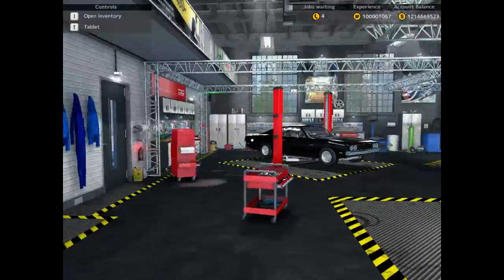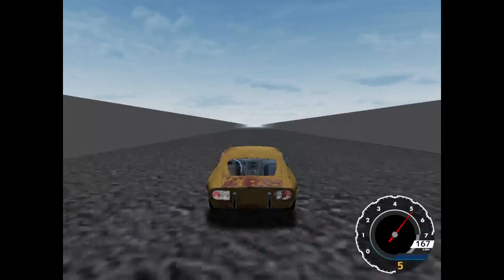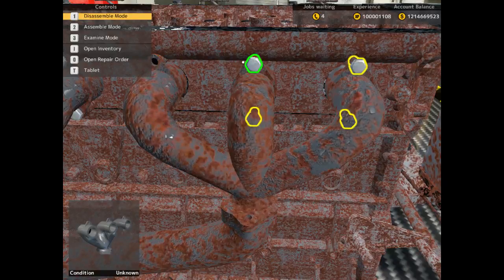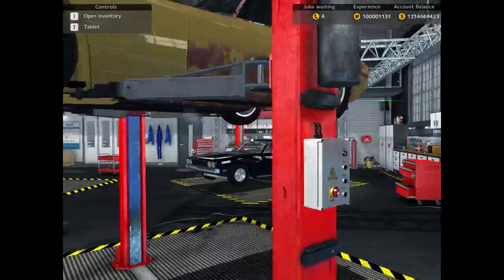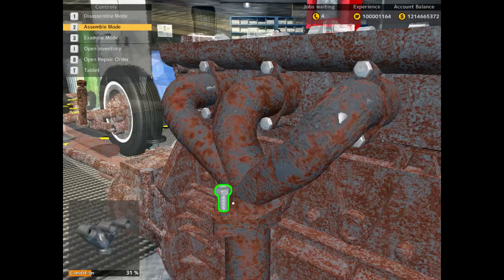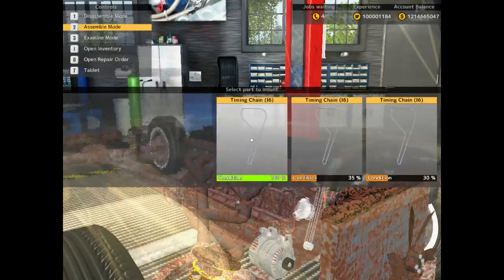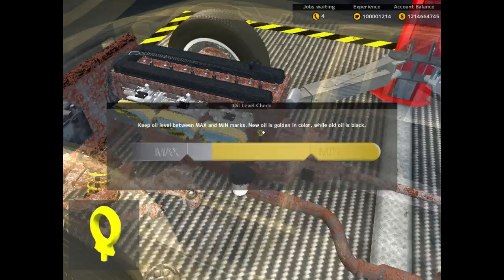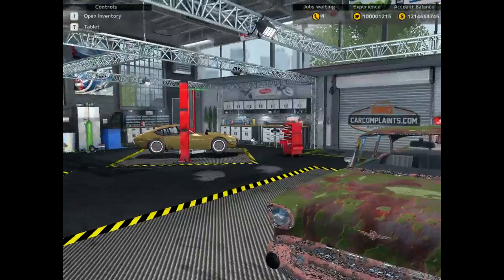junk that runs! episode 4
more car mechanic sim 2015. this time I take an inline 6, gut it ,put parts that are way too nice for it in place and drag race it to look for improvement

total time chopped: 2 whopping seconds at a top speed of 137mph
the next episode will hopefully be better